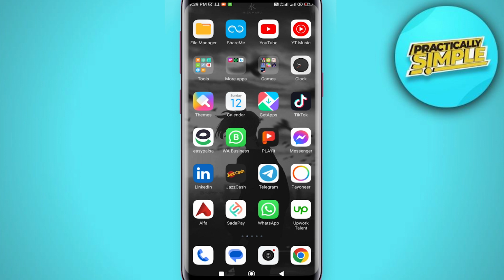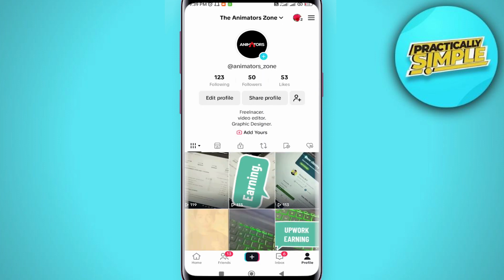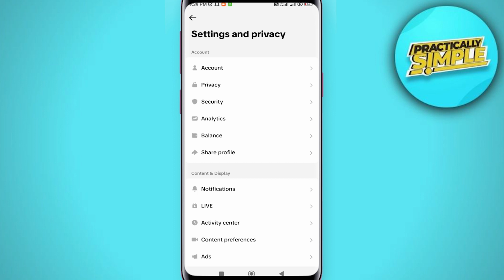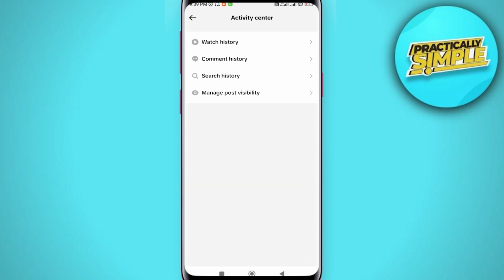How to See All Comment History on TikTok - View TikTok Comment History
If you want to Find How to See All Comment History on TikTok but don't know how to do it, then this tutorial is for you!

In this tutorial, I'm going to show you How to See All Comment History on TikTok.